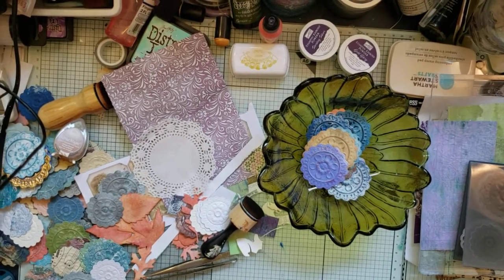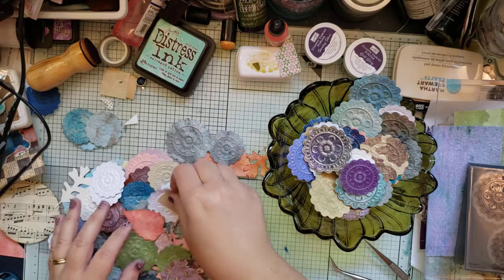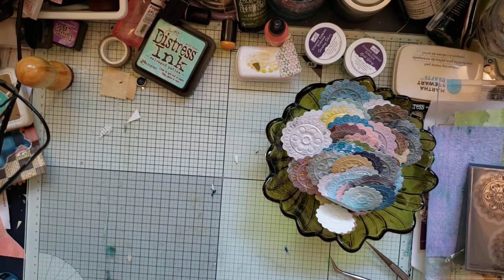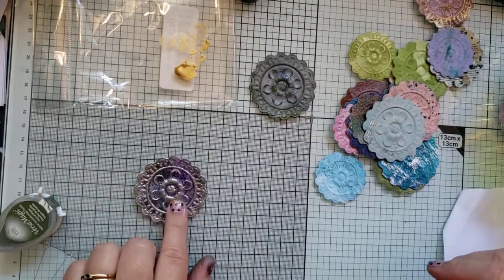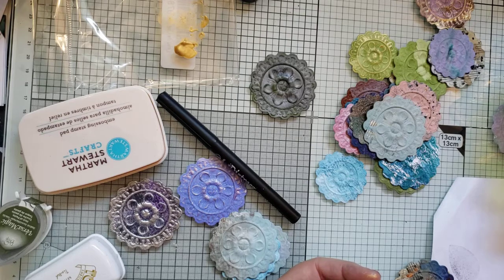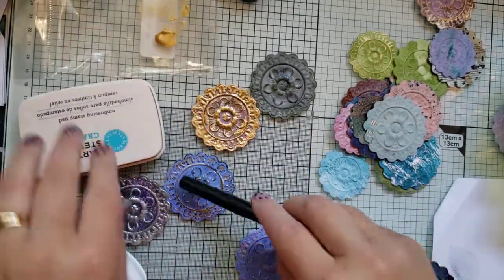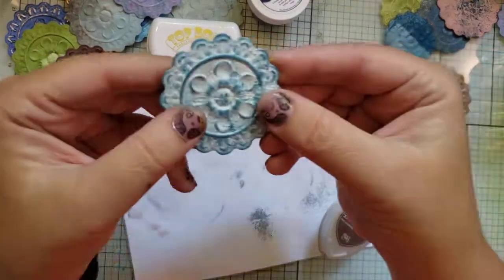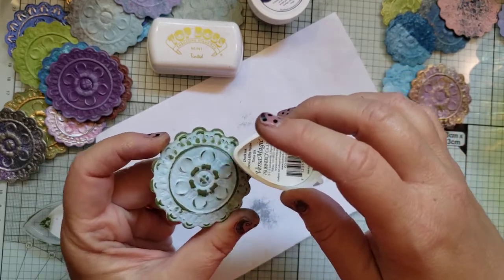Tutorial? or just trying stuff? medallion die cuts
using the medallion impresslit and trying different techniques on the medallion die cuts